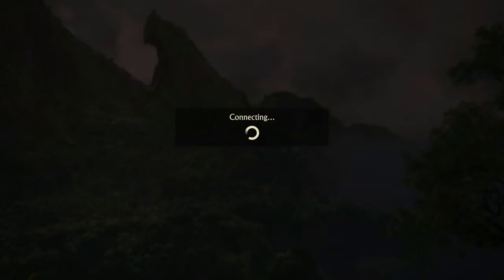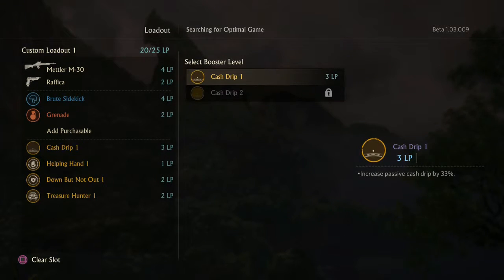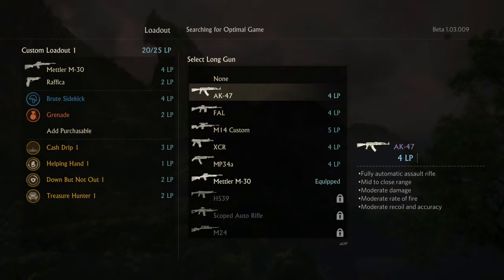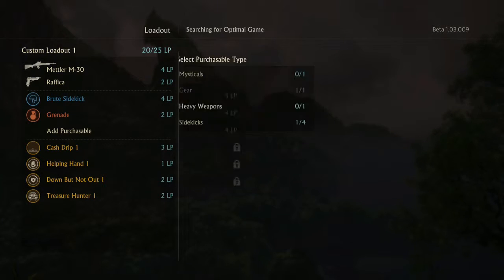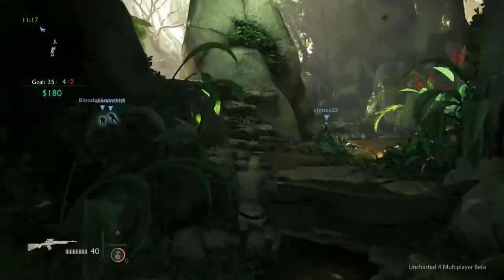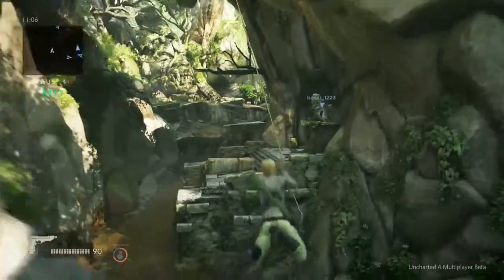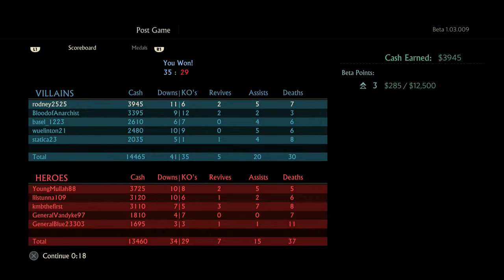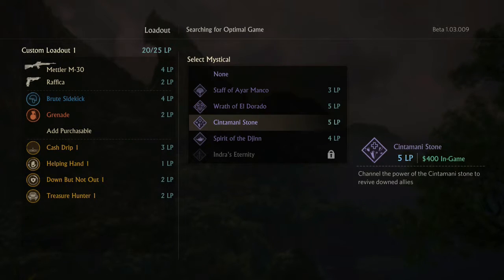Dan Plays Uncharted 4: A Thief's End Multiplayer Beta- Heros Vs. Villains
In This Awesome Part We Play Team Deathmatch And Crush The Heros Bwahahahahahahahahaha. Evil Villains Are Evil! Oh And We Also Get A Feel For How Uncharted 4 Is Going To Turn Out.
Uncharted 4: A Theifs End Is An Action Adventure Game Developed By NaughtyDog
It's The 5th Installment In The Epic Game Series
For PS4 Only
Stay Awesome!